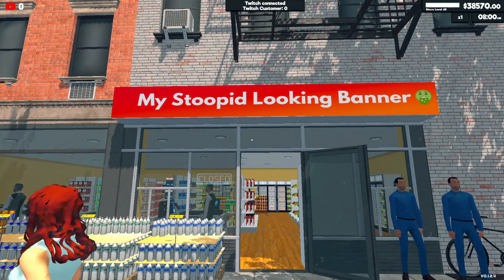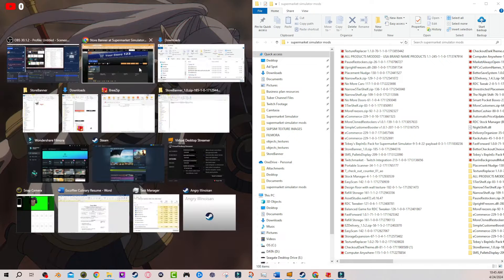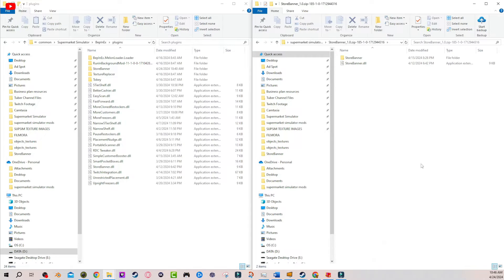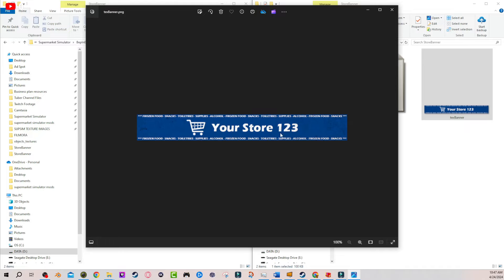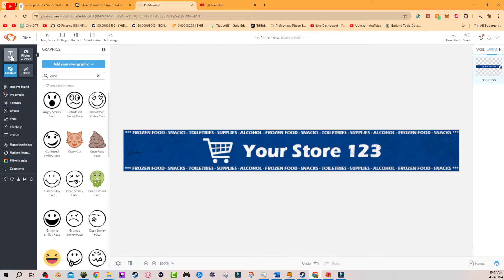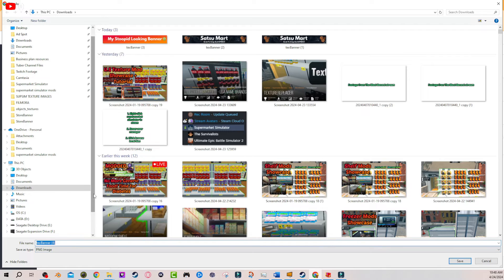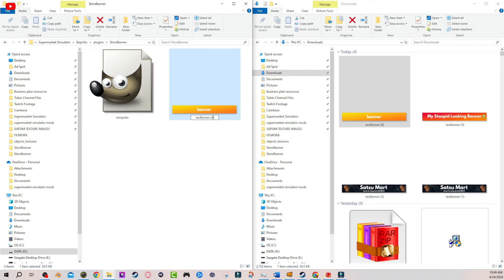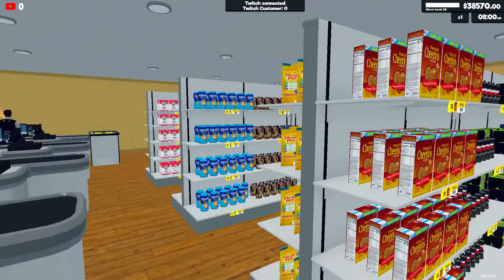Store Banner Mod Installation For Supermarket Simulator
First impressions are key, Use the store banner mod to make your store stand out!